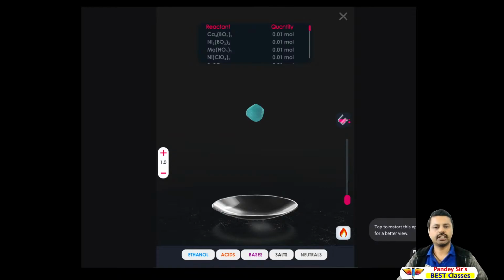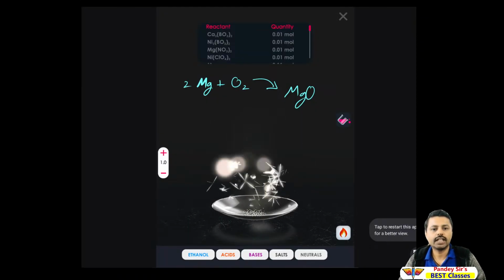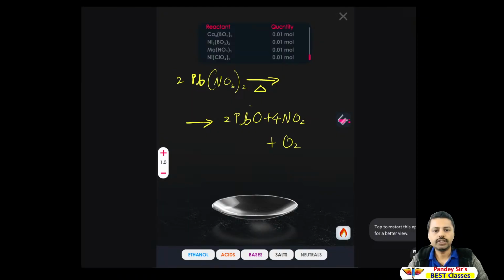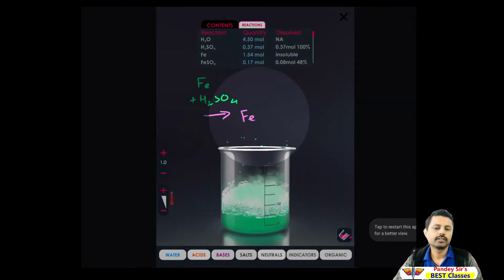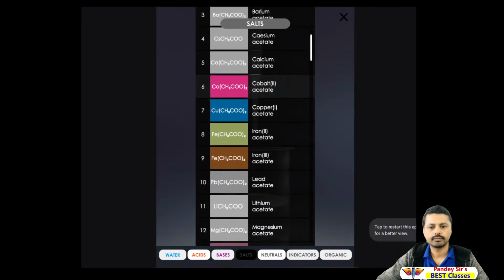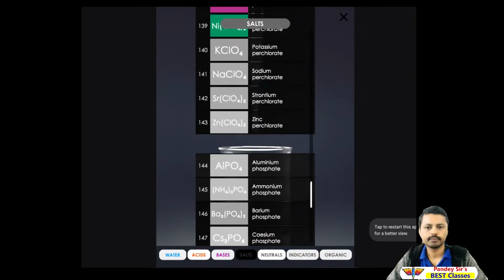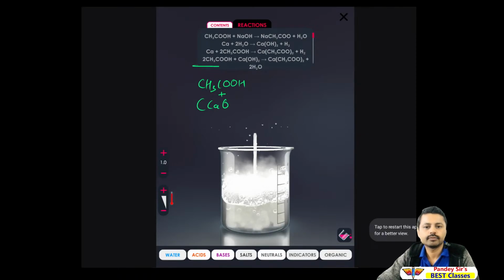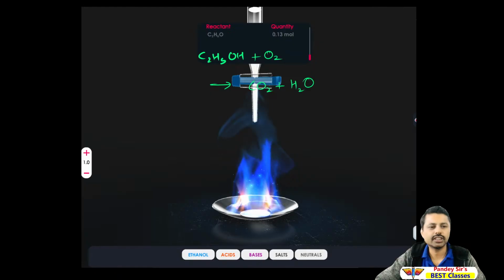Experiments Balancing Explanation ✅ Class 10 Chemistry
Class 10 Chemistry की सबसे Important Chemical Equations! Ch 1, 2, 3 के ALL equations - Balancing tricks + explanations. CBSE Board 2026.
🔬 WHAT YOU'LL LEARN IN THIS VIDEO:

In this comprehensive video, I've covered ALL the important chemical equations from CBSE Class 10 Chemistry Chapters 1, 2, and 3. Whether you struggle with balancing, forget equations during exams, or don't understand WHY reactions happen - this video will solve ALL your problems!

We'll cover:
→ Chapter 1: Chemical Reactions and Equations (Combination, Decomposition, Displacement, Double Displacement, Redox)
→ Chapter 2: Acids, Bases and Salts (Neutralization, Metal-Acid reactions, Carbonate reactions)
→ Chapter 3: Metals and Non-metals (Extraction reactions, Thermite reaction, Reactivity series equations)
→ SIMPLE balancing tricks that work every time
→ Memory tricks to remember equations during exams.
📖 NCERT CHAPTERS COVERED:
✅ Chapter 1: Chemical Reactions and Equations (Complete)
✅ Chapter 2: Acids, Bases and Salts (Important reactions)
✅ Chapter 3: Metals and Non-metals (Key extraction equations)

✓ CBSE Class 10 students preparing for Board Exam 2026
✓ Students who find chemical equation balancing confusing
✓ Anyone who forgets equations during exams
✓ Students who want quick tricks to balance any equation
✓ Last-minute revision before chemistry exam

💡 IMPORTANT EQUATIONS COVERED (Screenshot This!):

Chapter 1 Key Equations:
• 2Mg + O₂ → 2MgO (Combination)
• 2FeSO₄ → Fe₂O₃ + SO₂ + SO₃ (Decomposition)
• Fe + CuSO₄ → FeSO₄ + Cu (Displacement)
• 2H₂O → 2H₂ + O₂ (Electrolysis)

Chapter 2 Key Equations:
• NaOH + HCl → NaCl + H₂O (Neutralization)
• Zn + 2HCl → ZnCl₂ + H₂ (Metal + Acid)
• Na₂CO₃ + 2HCl → 2NaCl + H₂O + CO₂

Chapter 3 Key Equations:
• Fe₂O₃ + 2Al → 2Fe + Al₂O₃ (Thermite)
• ZnO + C → Zn + CO (Reduction)
• 2Na + 2H₂O → 2NaOH + H₂ (Reactive metals)

🔑 BALANCING TIPS (Remember These!):
1. Start with the most complex molecule
2. Balance metals first, then non-metals
3. Leave H and O for last
4. Use LCM method for tricky equations
5. Always double-check by counting atoms on both sides!

👍 LIKE if this video helped you understand Chemical Equations
💬 COMMENT which equation confuses you most - I'll explain!
📤 SHARE with classmates who struggle with Chemistry